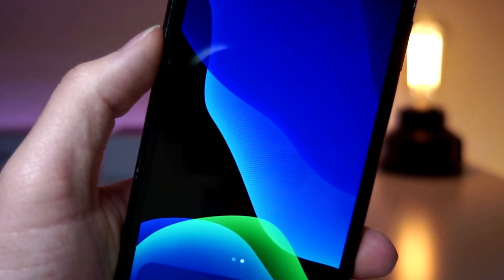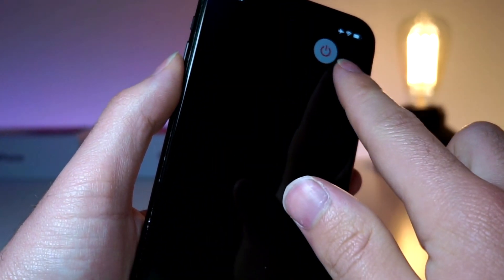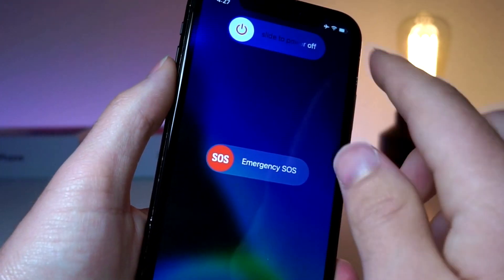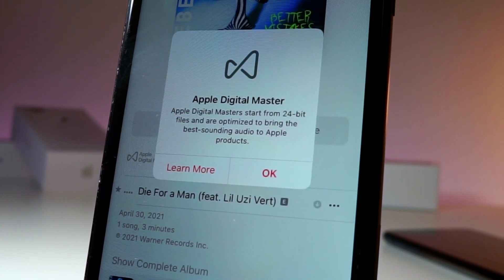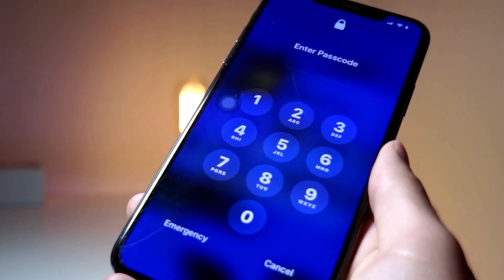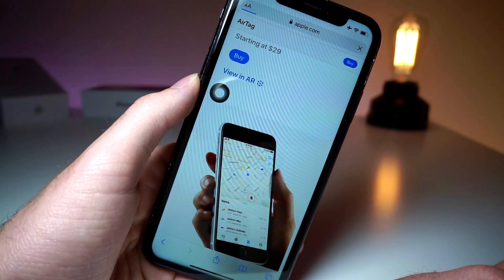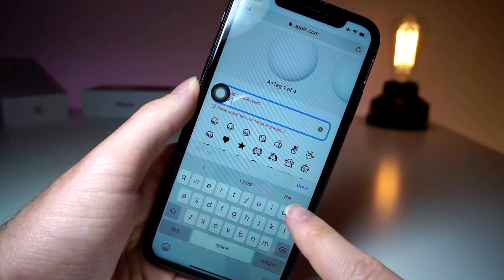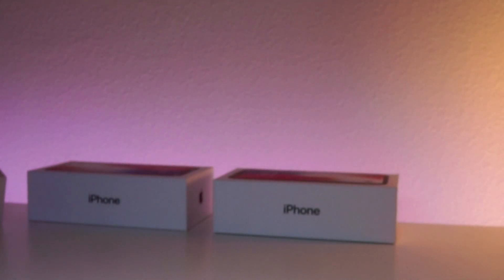iOS 14.6 RC Is An Exciting NEW UPDATE! Surround Sound! New Features & Changes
iOS 14.6 Is An Exciting NEW UPDATE! Surround Sound! New Features & Changes iOS 14.6 RC Released - What's New? | iOS 14.6 Features & Changes

Apple just released the RC build of iOS 14.6 and in this videowhat's new in the update, Apple's new HiFi Audio capabilities, and more.
Along with the new features & changes, this video does not discuss the performance, battery life, bug fixes, and when to expect the final version of iOS 14.6!